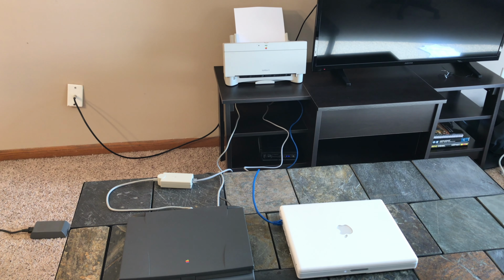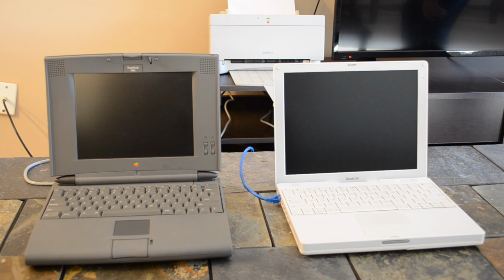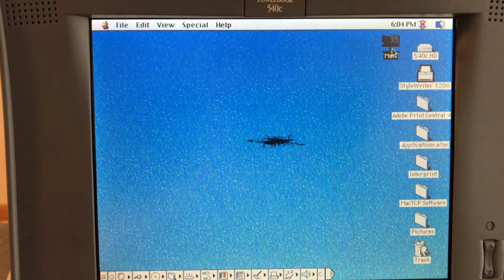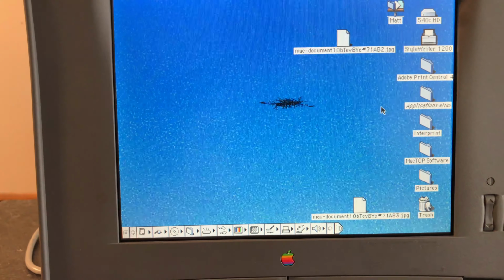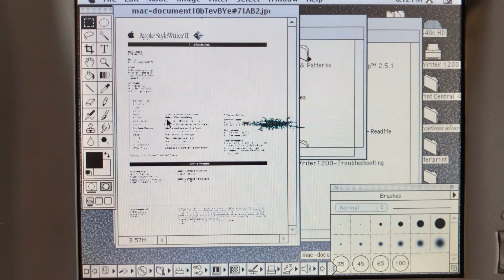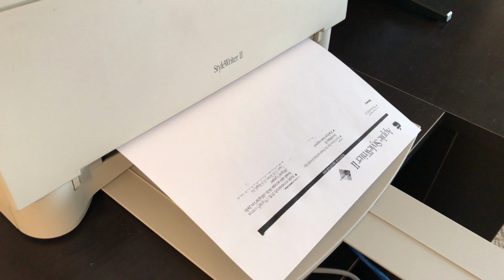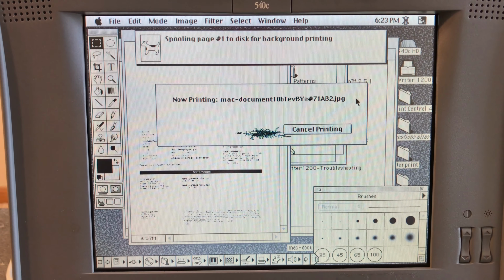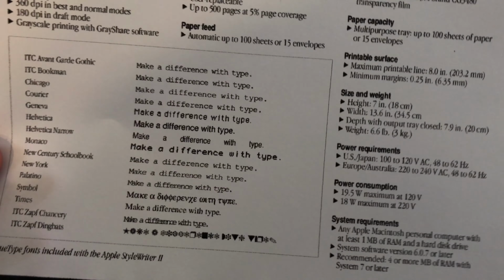1994 Apple Stylewriter & Powerbook 540c Working in 2019